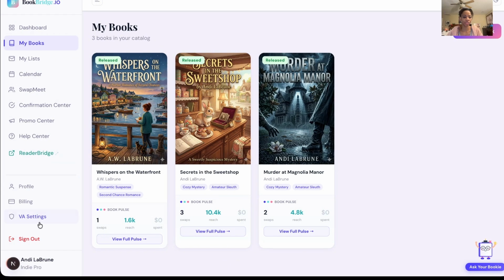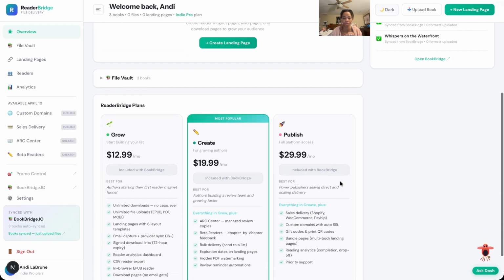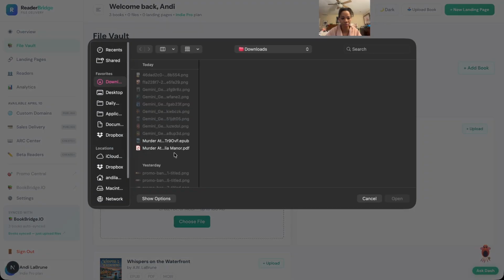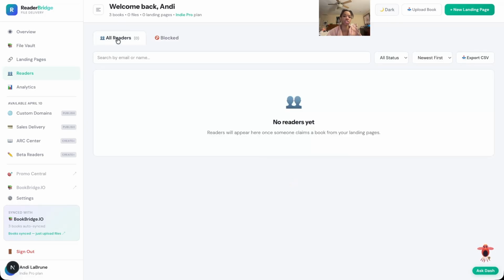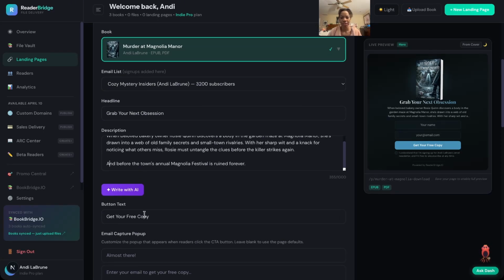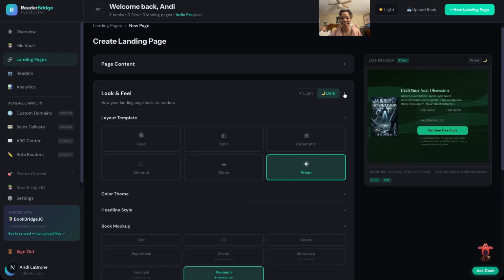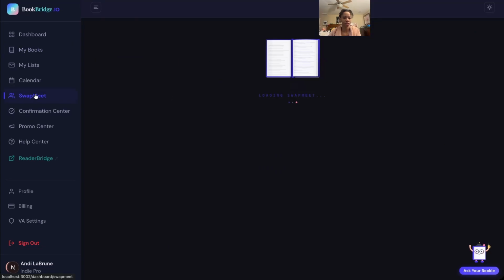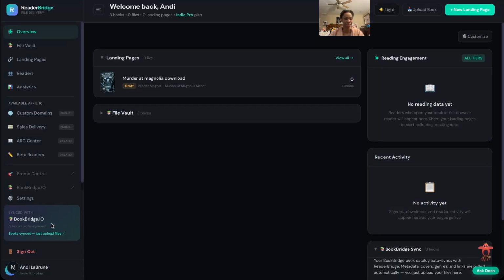Indie Authors: You're Giving Away Your Book for Free & Getting Nearly Nothing (Here's Why)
Grab the 5-Email Nurture Sequence for your New Readers (Deisgned For Indie Authors & Small Publishers)

Learn how to properly connect your lead magnet so you can finally turn browsers into subscribers. In this step-by-step tutorial, I’ll show you exactly where most people go wrong and how to fix it so your lead magnet actually works for you instead of giving away hundreds of copies for nothing.

If you’ve been getting traffic but not gaining subscribers, the problem is usually a missing or incorrect setup. This video walks you through how to connect everything correctly so your lead magnet is actually linked, functional, and converting.

By the end, you’ll know how to set it up the right way and start growing your email list with more consistency and less confusion.

What I use:

Mailerlite
for publishers & authors who sell directly to readers (not swapping - only book dleivery).